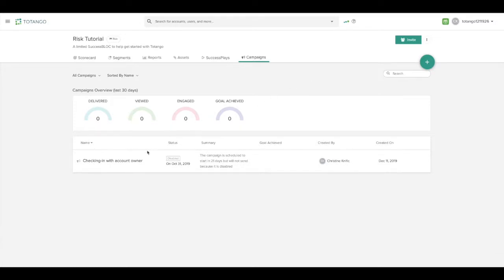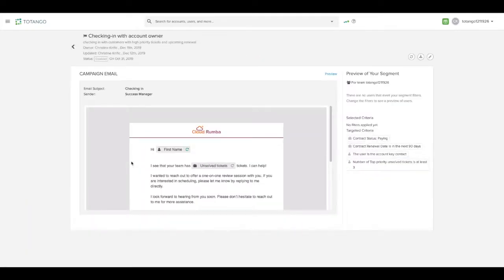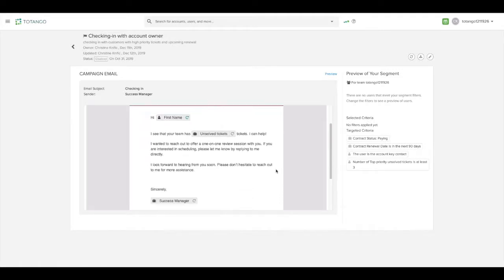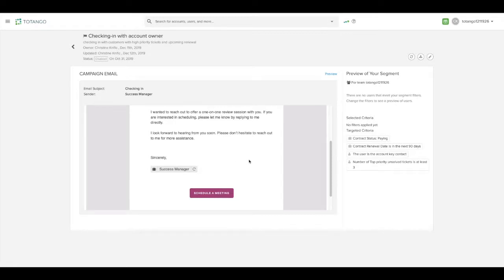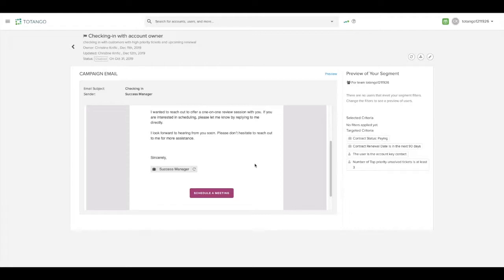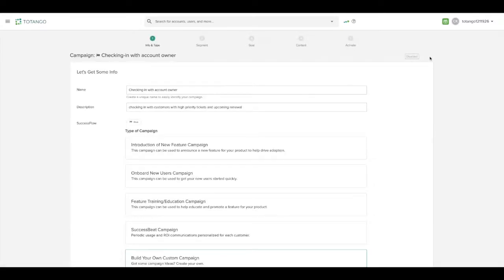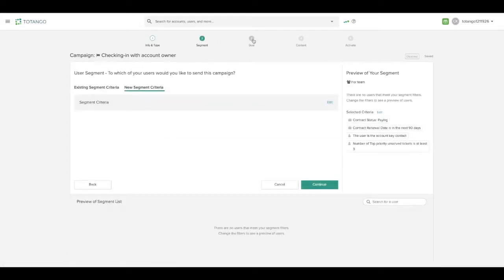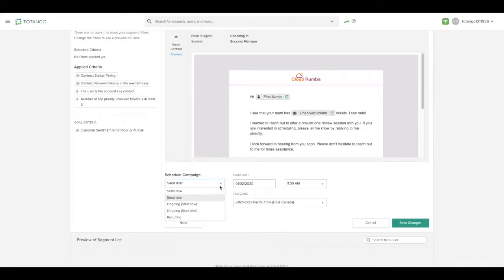Customer Success Tutorial: Email Customers with Campaigns | Totango Community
Campaigns are a great way to reach out to your customers with personalized messaging. Learn how to set up campaigns in this brief tutorial. Part of the Getting Started course for Totango free 30-day trial or Totango's forever free Community edition.

Are you interested in finding the right Customer Success Platform for your business? Try before you buy with Totango.